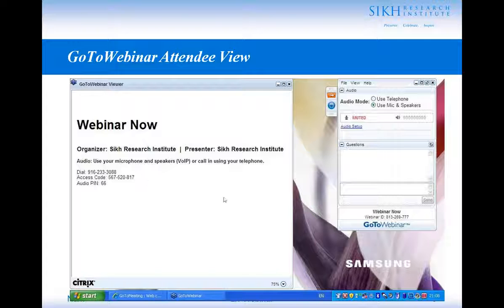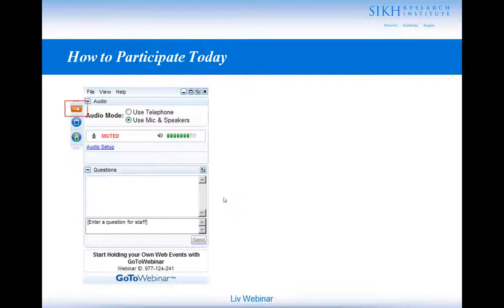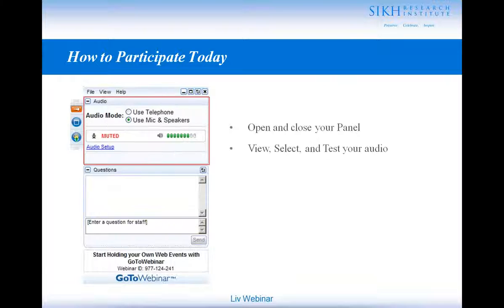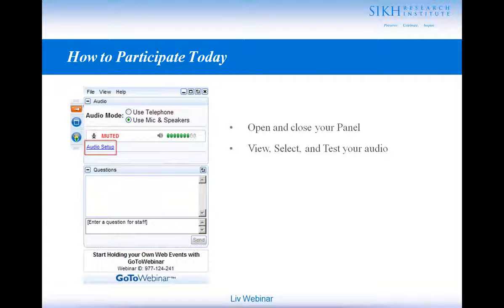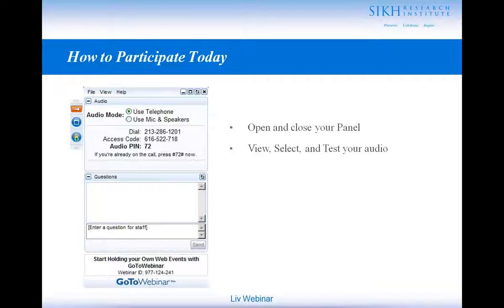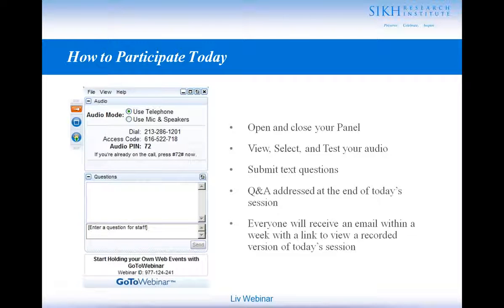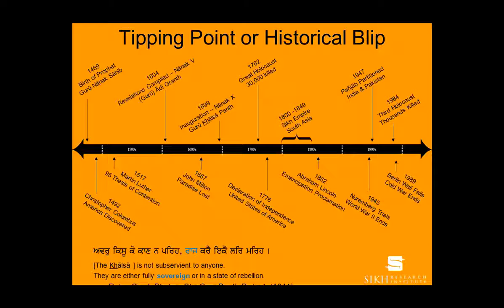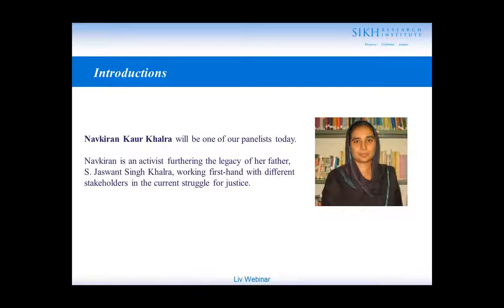LIV ROUNDTABLE WEBINAR TIPPING POINT OR HISTORICAL BLIP